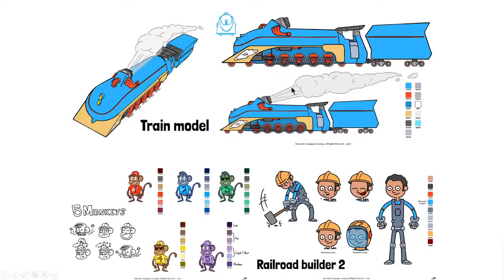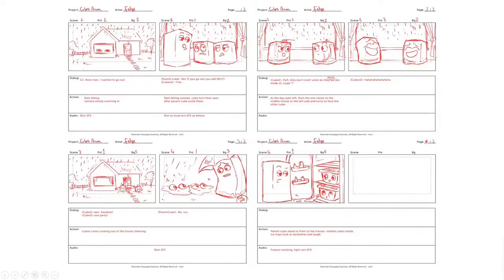Digital studio visit with Felipe Kolb Bernardes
Felipe Kolb Bernardes is an illustrator and comics artist. Here he is presenting parts of his working process with his latest comic. Felipe was a guest artist at Konstepidemin 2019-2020.